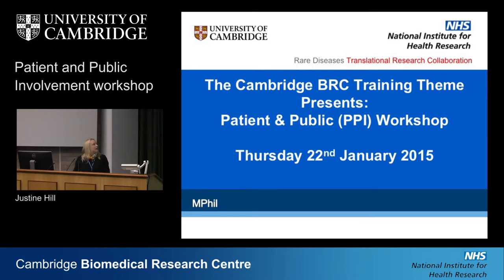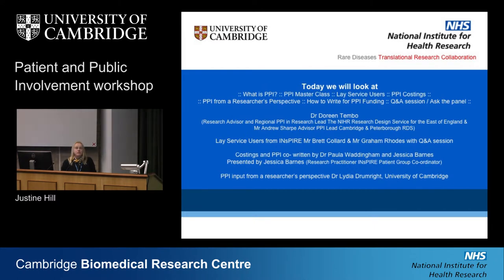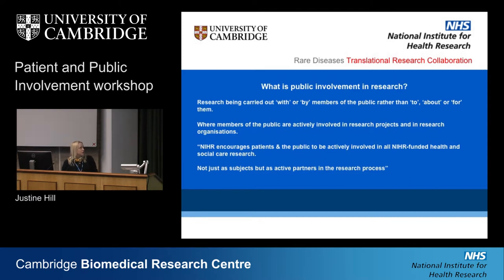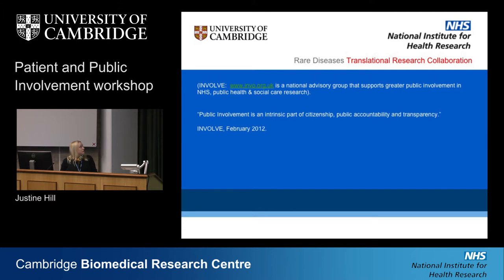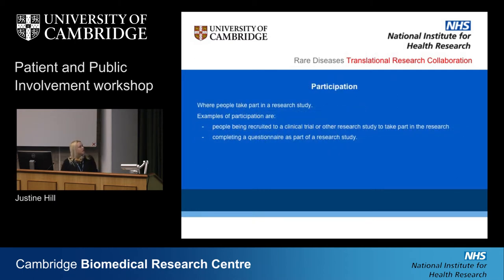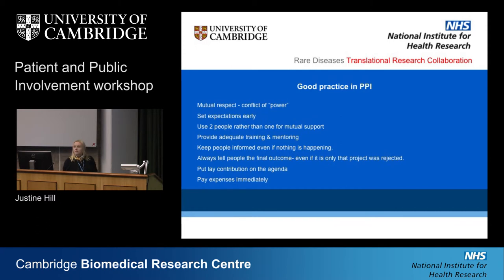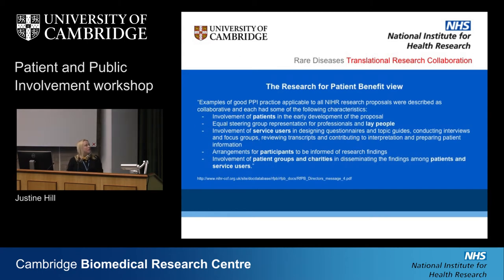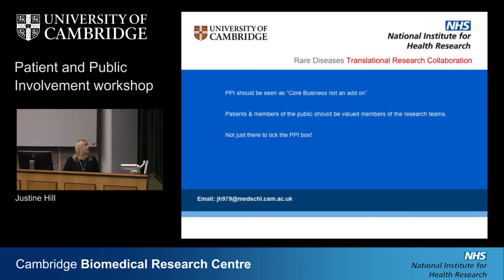NIHR BRC Patient and Public Involvement (PPI) Session 1 - Justine Hill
Date: Thursday 22 January 2015
Venue: William Harvey Lecture Theatre (WHLT), School of Clinical Medicine, Addenbrooke’s Hospital, Cambridge.